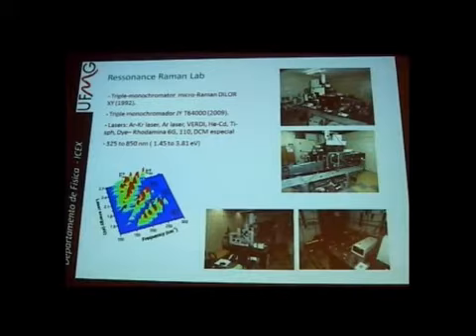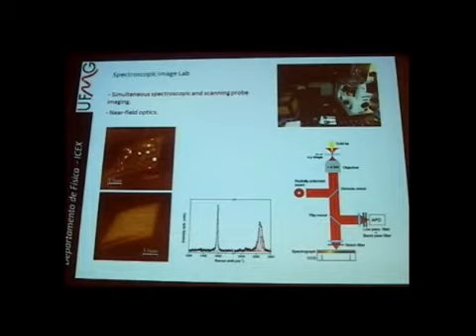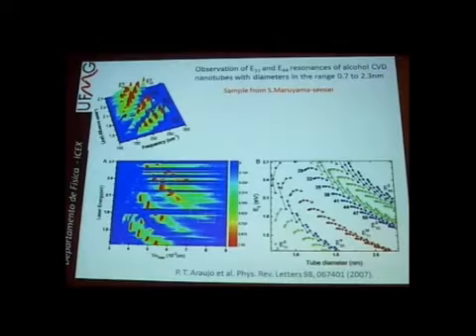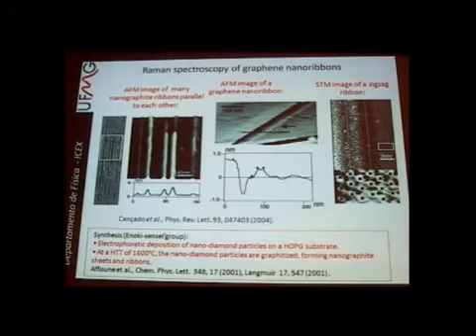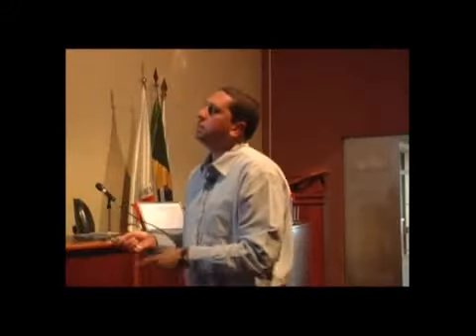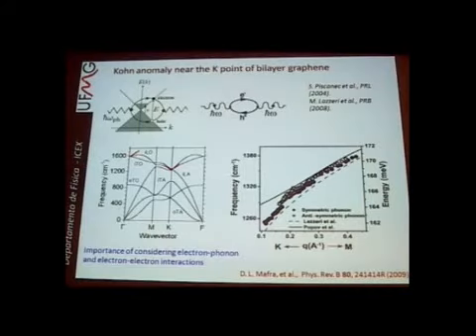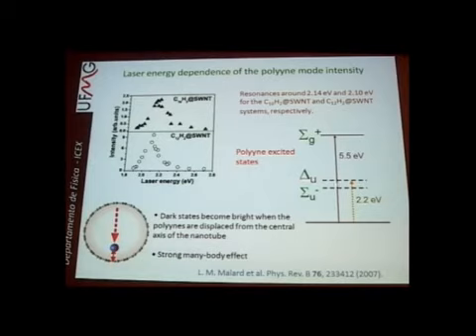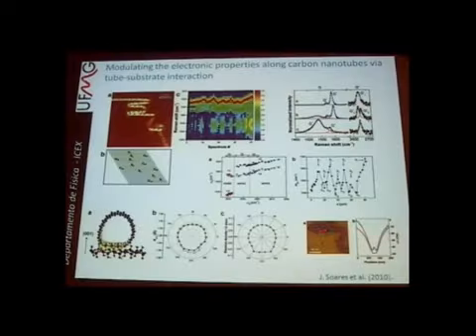L. G. Cancado at the Ijima Minisymposium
Raman spectroscopy of Carbon Nanotubes and Graphene related systems